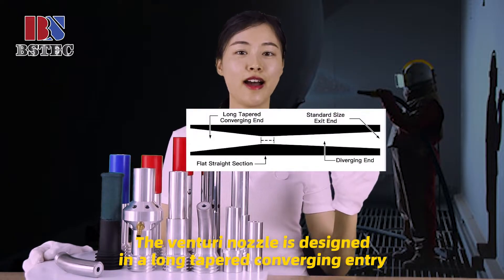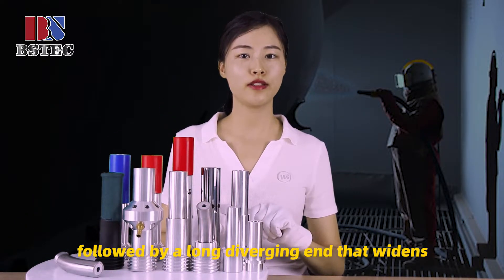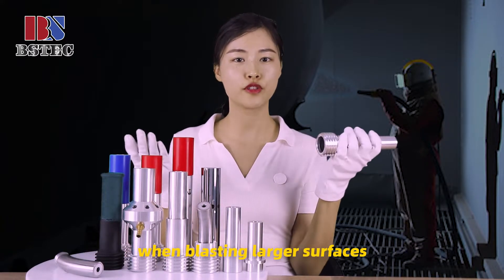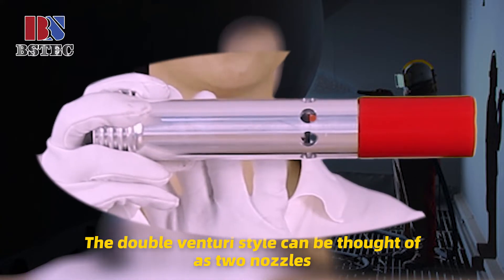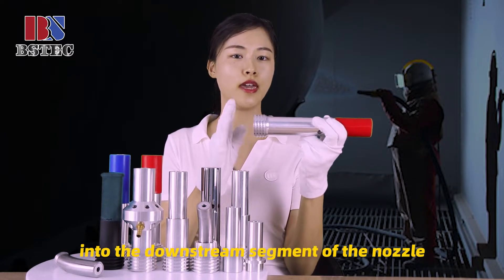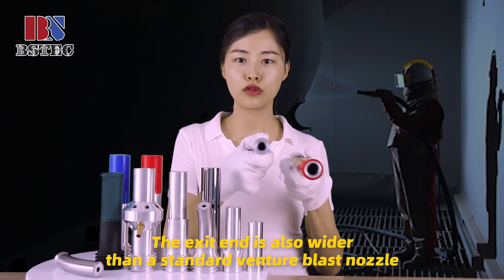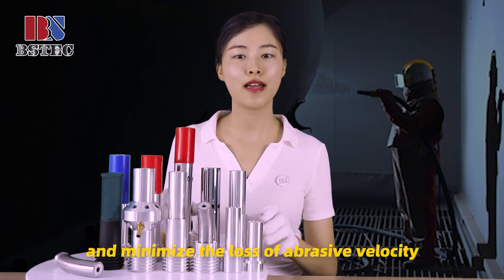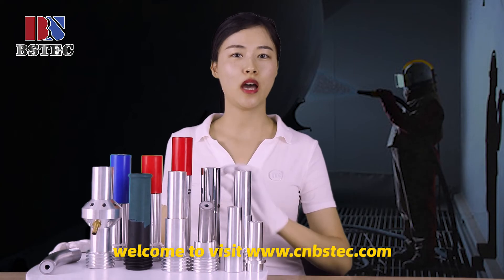This is Venturi Nozzle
How much do you know about the venturi nozzles? Do you know the differences between single venturi nozzles and double venturi nozzles?

👇This video is going to talk about the venturi nozzle in detail.